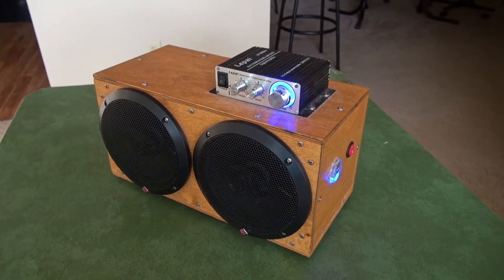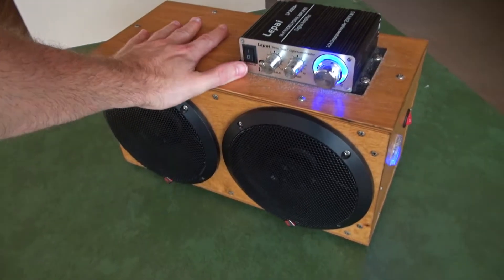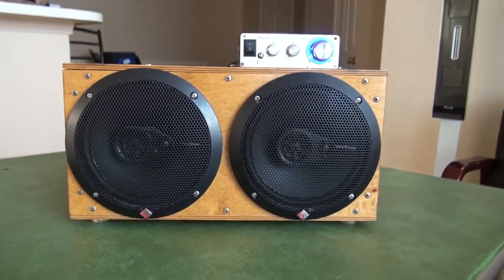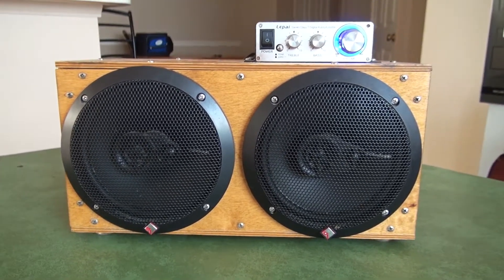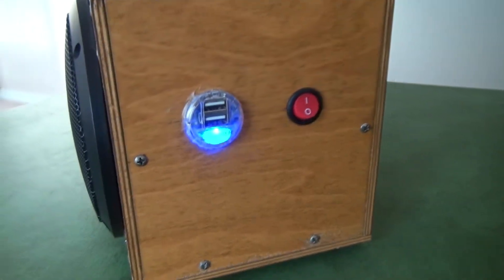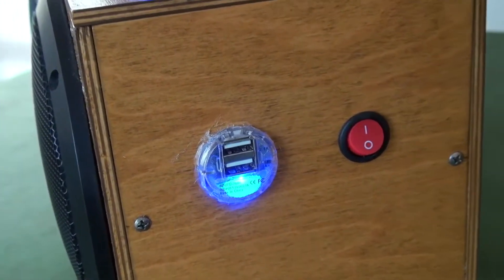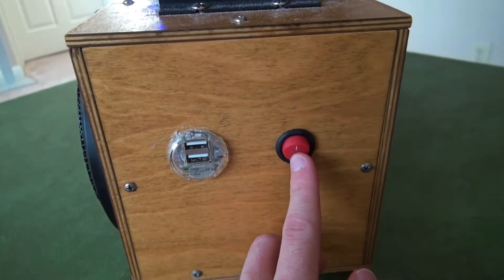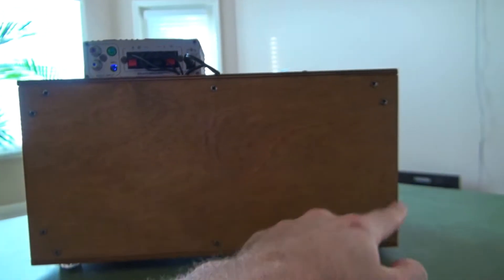Custom 40 Watt Portable Stereo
I recently completed this portable stereo build so I figured I'd share it with all of you. Overall this project took me somewhere around 30 hours to complete including CAD design. This was my first woodworking project, so there was quite a learning curve. An experienced woodworker could have built this much faster than me.

Enclosure: 1/4" plywood with 1/2" oak frame
Charger: Salvaged from an old USB car charger